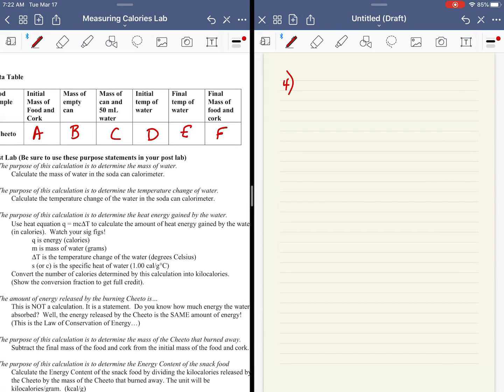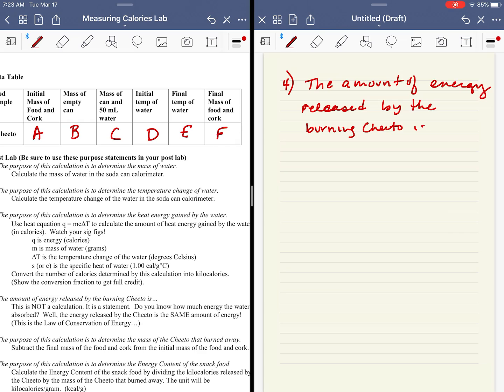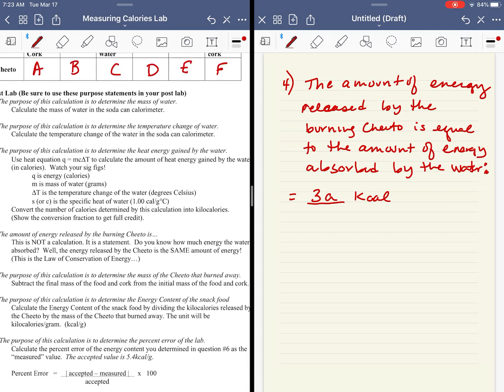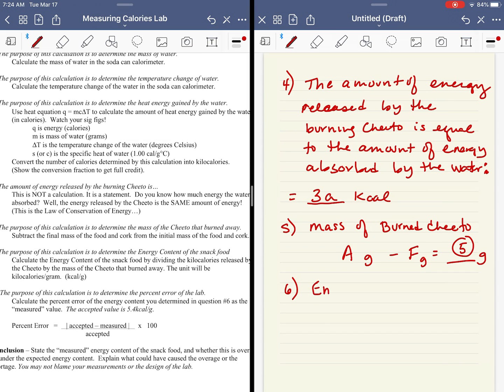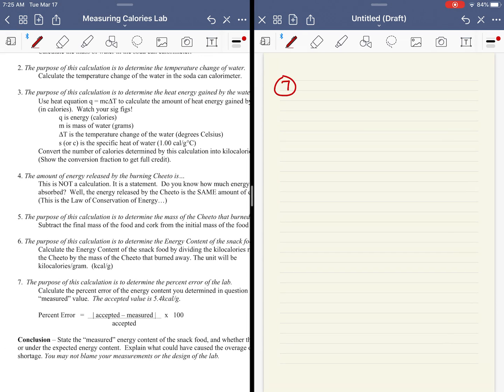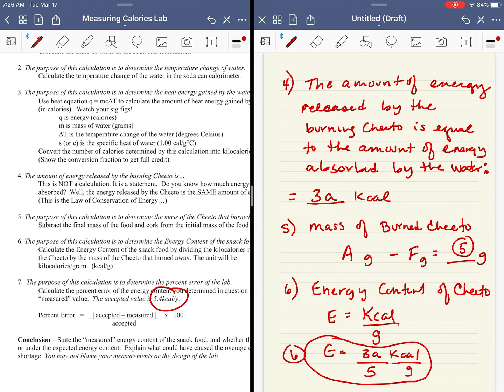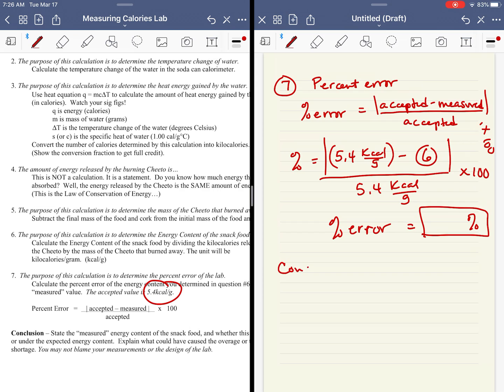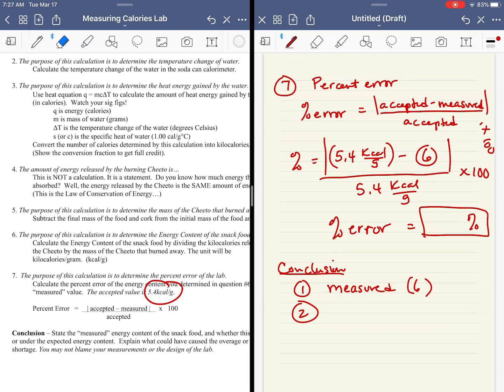Measuring Calories Post-Lab Guide - Part 2